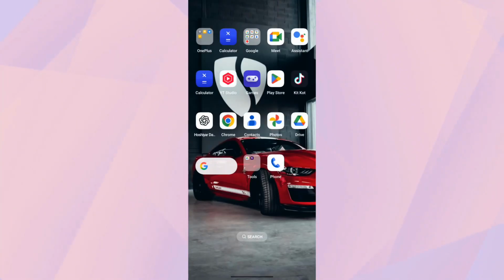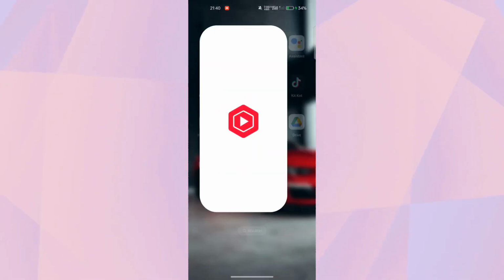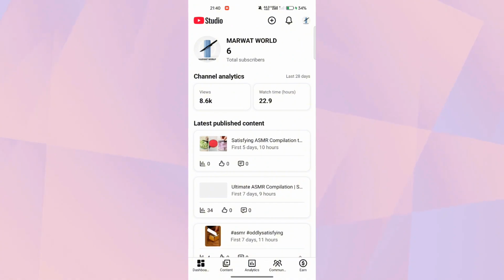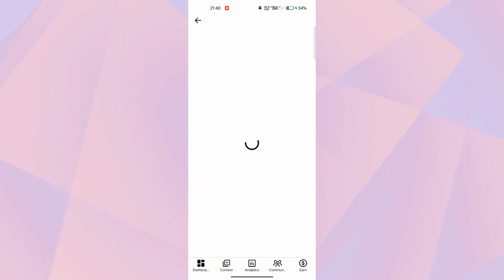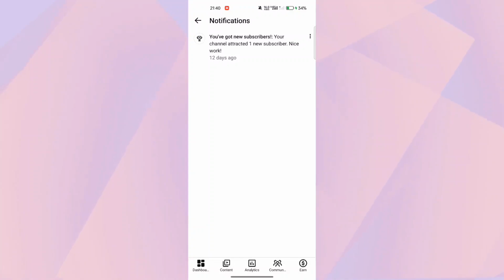How To Reply To YouTube Comments On Android – Studio App Guide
How to reply to YouTube comments on Android using the YouTube Studio app. In this tutorial, you will learn how to view comments and reply to your audience directly from your Android phone. This guide explains step-by-step how to manage comments, respond quickly, and improve engagement on your videos.